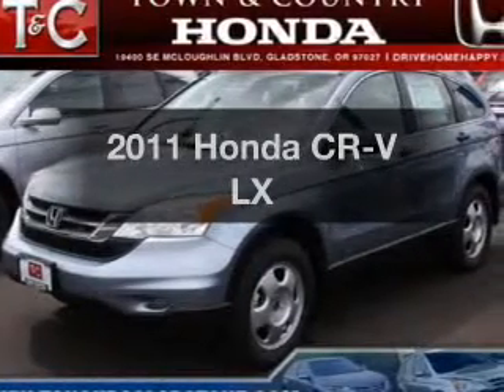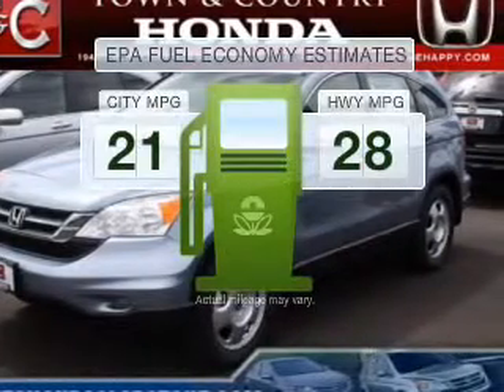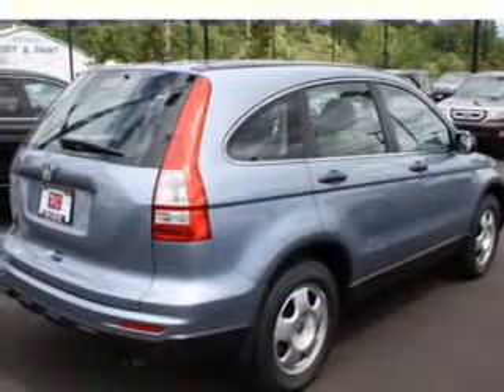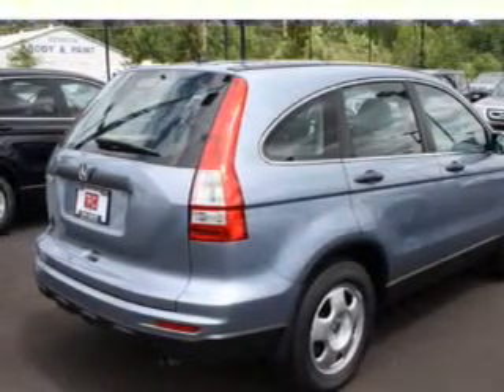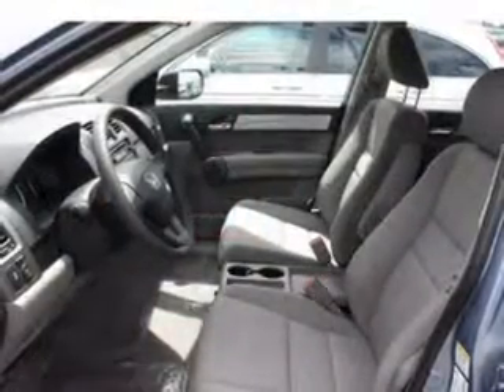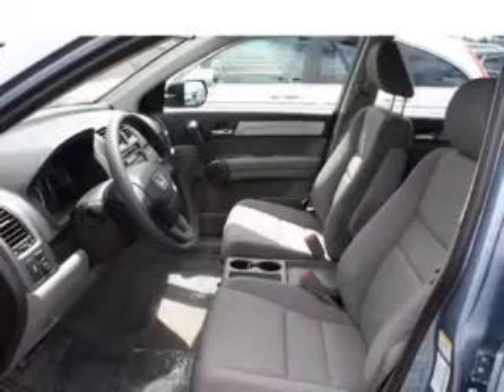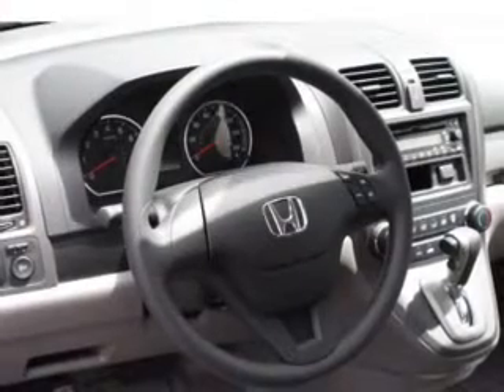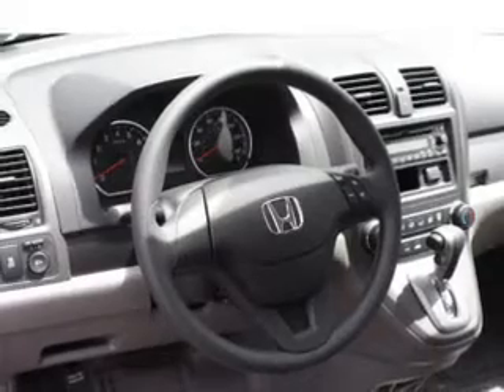2011 Honda CR-V - Gladstone OR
Year: 2011
Make: Honda
Model: CR-V
Trim: LX
Engine: 2.4 liter inline 4 cylinder 16 valve
Transmission: 5-Speed Automatic
Color: Shore Blue
Mileage: 5
Address:
19400 SE McLoughlin Blvd